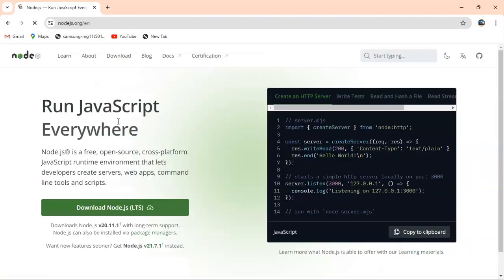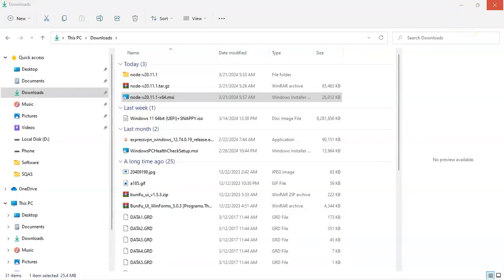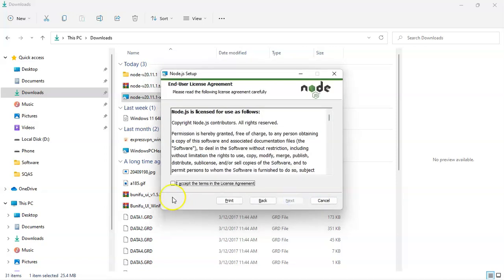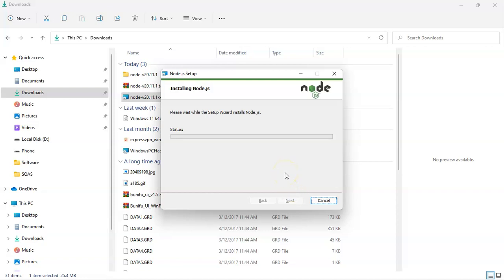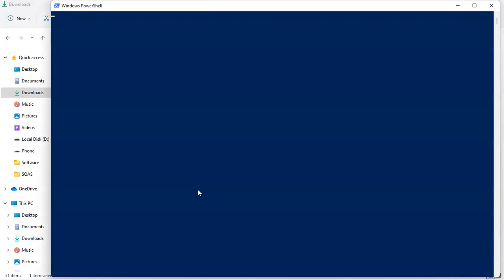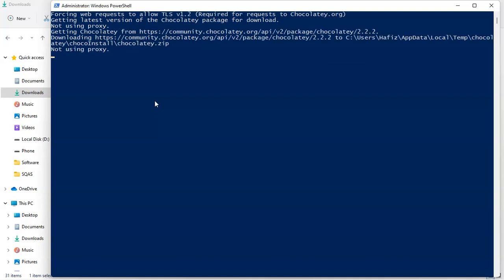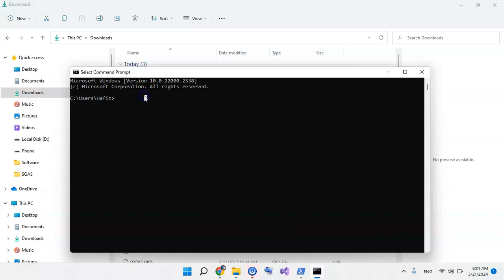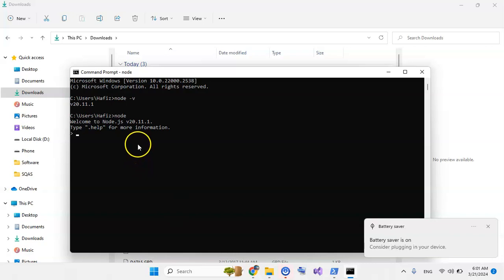How to Download & Install Node.js on Windows || step by step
In this video i am going to show your how to download and install node.js javascript library runtime enviroment on windows step by step click now watch video for more.